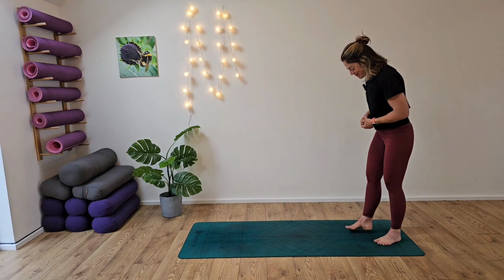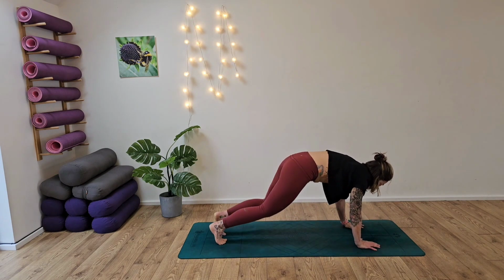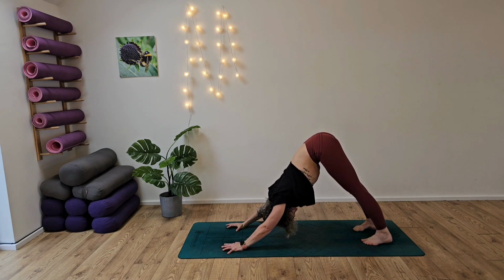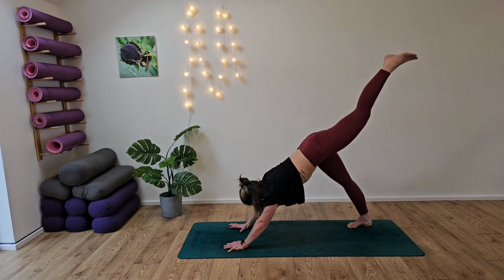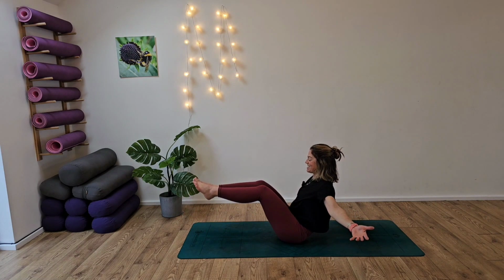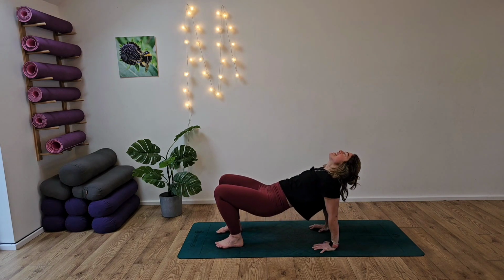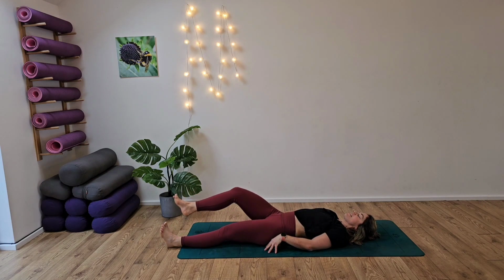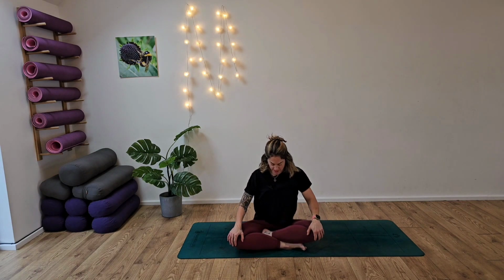20 Mins Power Play Yoga // Intermediate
Join me for this 20 min powerful and playful yoga practice to build strength and energy throughout your body

or sign up at my website for all the latest news, blogs and more

Maddy x

Please consult with your physician regarding the suitability of any recommendations made on this channel. Before beginning any form of exercise programme ensure that you are following all safety instructions specific to your own well being. When participating in any exercise or exercise program, there is the possibility of physical injury. If you engage in this exercise or exercise program, you agree that you do so at your own risk, are voluntarily participating in these activities, assume all risk of injury to yourself and release Energise Wellbeing from any liability.